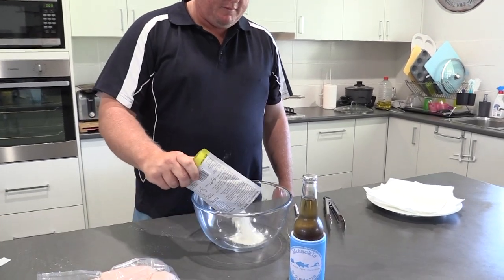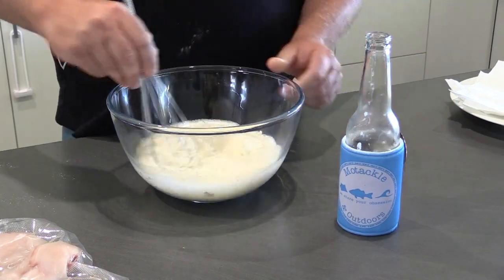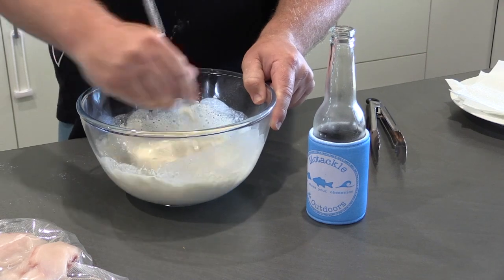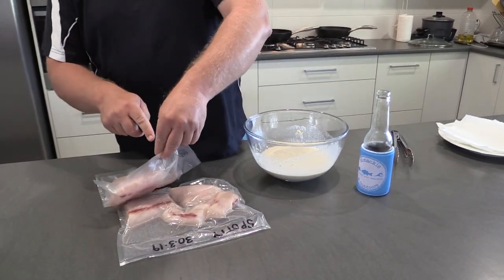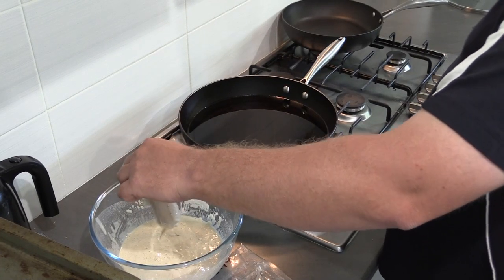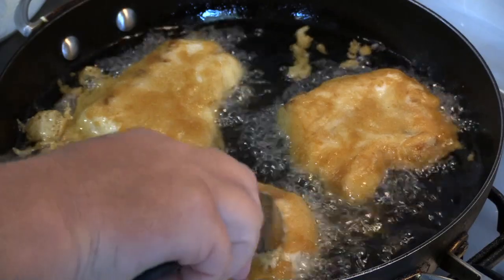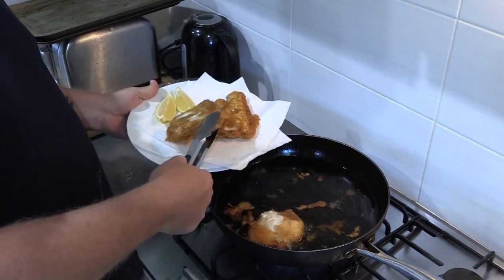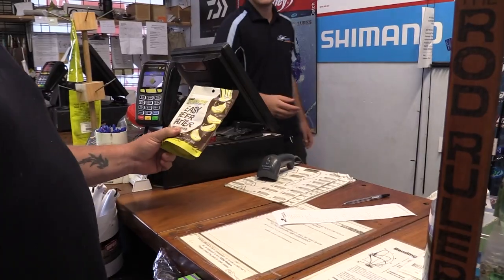Fog Dog Beer Batter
Troy shows us just how simple it is to make beer batter using Fog Dog range.

Fog Dog beer batter and other batters, link below to check them out: